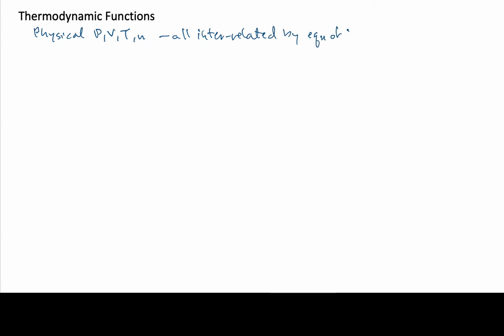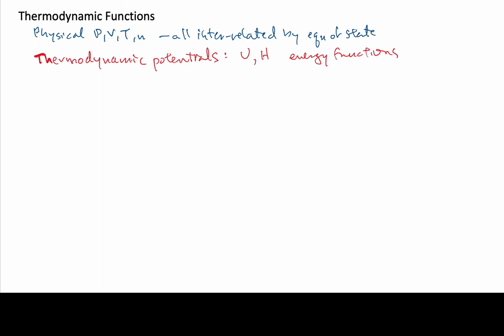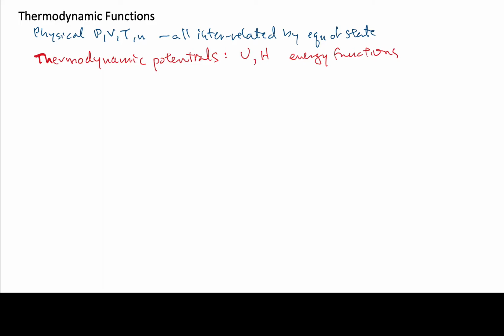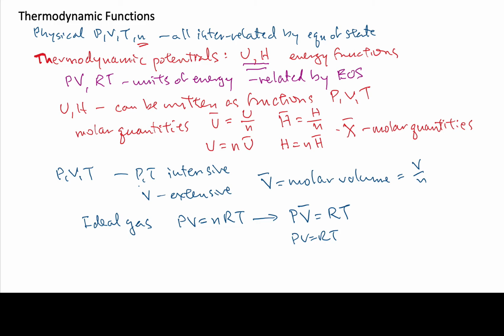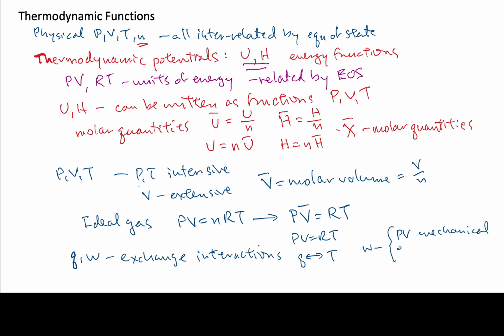Lesson 1D Thermodynamic Functions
A careful overview of thermodynamic functions, their general purpose and inter-relationships to one another is provided. This provides a useful framework for the work of the course.